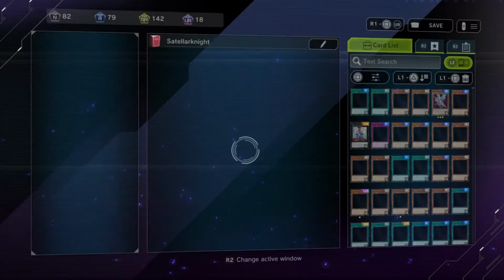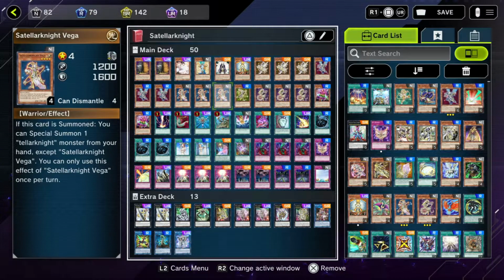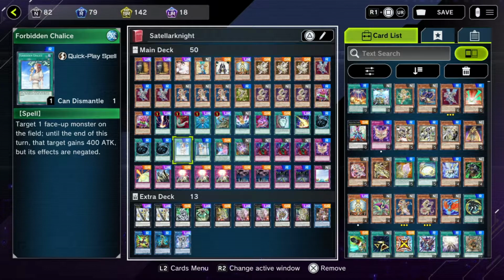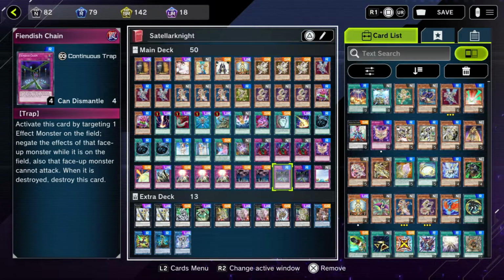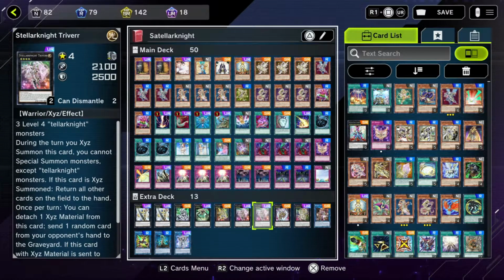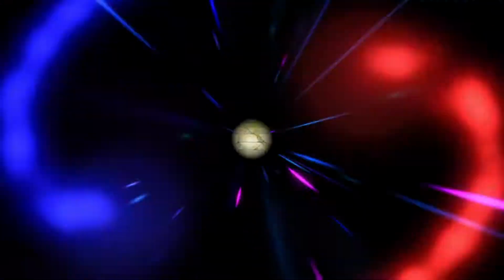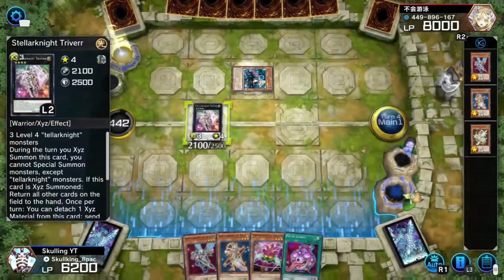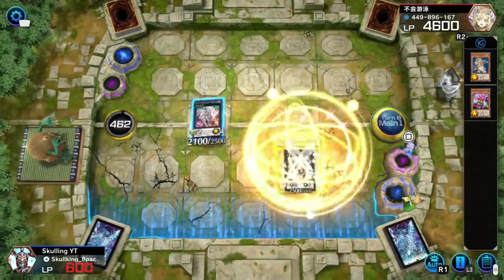YUGIOH MASTER DUEL SATELLARKNIGHT DECK | ELDLICH TAKEDOWN